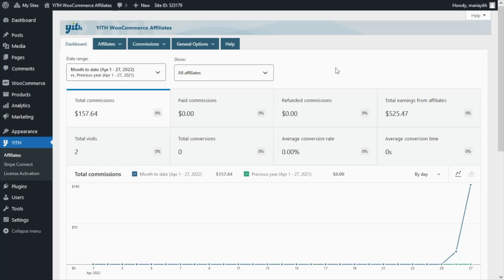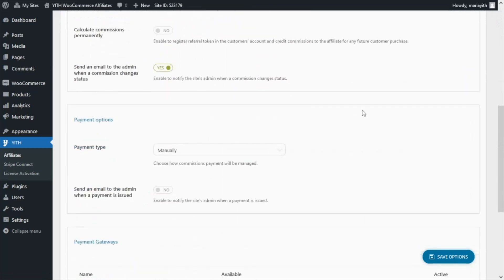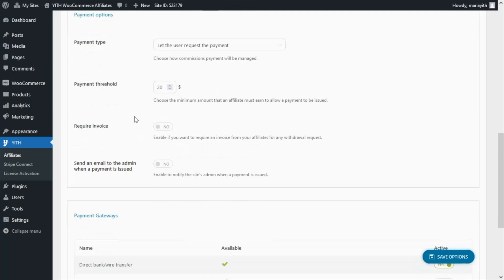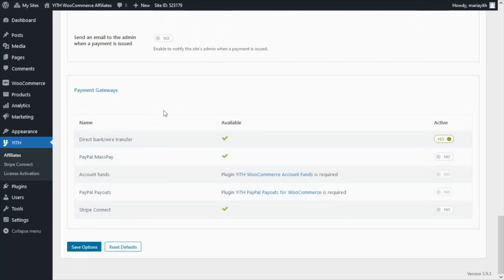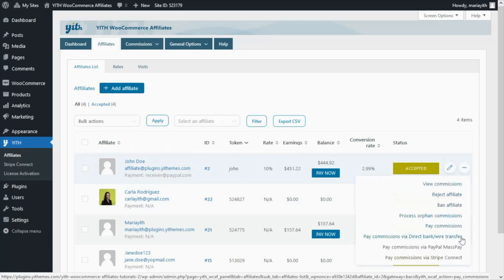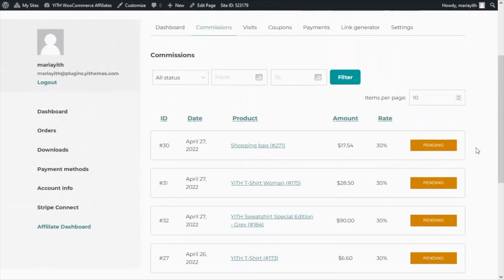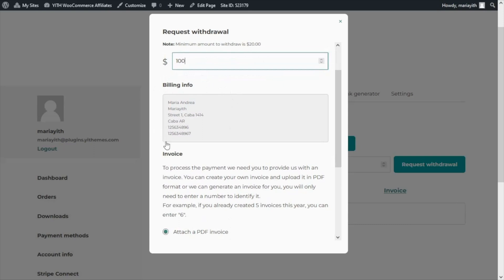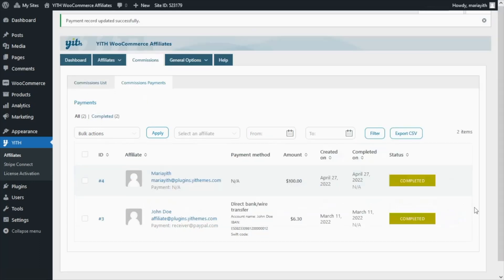How to pay the affiliate’s commissions - YITH WooCommerce Affiliates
Today we will talk about our plugin YITH WooCommerce Affiliates. Once the affiliates register on our affiliate program and start generating sales they will begin to earn commissions, so today we are going to learn how we can proceed to pay those commissions to our affiliates.

00:00 Intro
00:36 Manual payment
01:51 Payment options to pay the affiliates
02:46 How to configure automatic payments
04:22 Payment gateways
05:29 New commission payment options
05:59 Example of a payment request from affiliate
07:06 How to request a payment
09:04 View of affiliate payment request from the backend
09:21 Pay affiliate commission